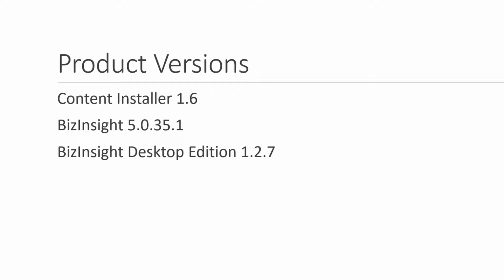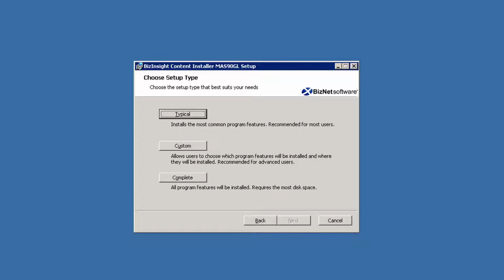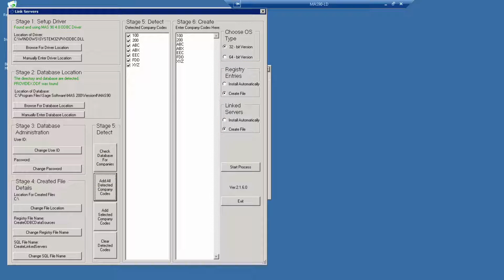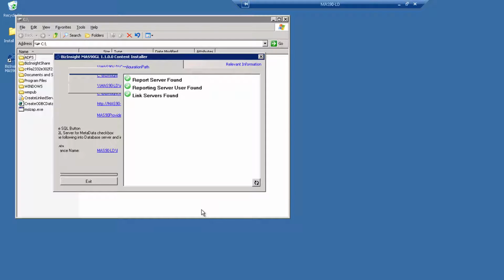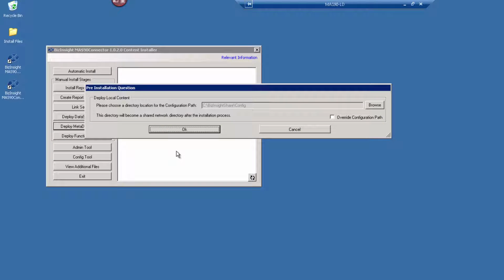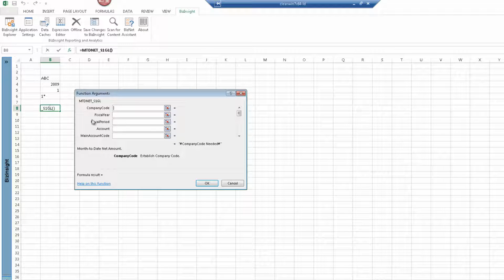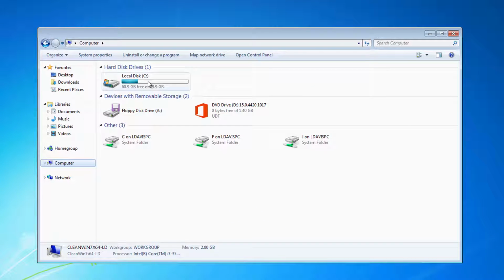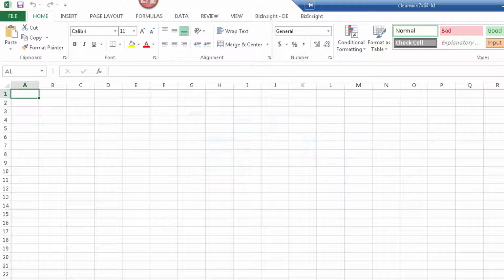BizInsight Installation for Sage 100 ProvideX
This installation video walks the viewer through an end-to-end installation of BizInsight for Sage 100 ProvideX.